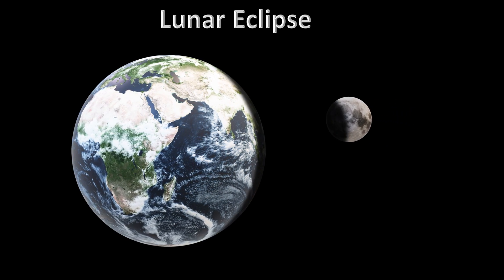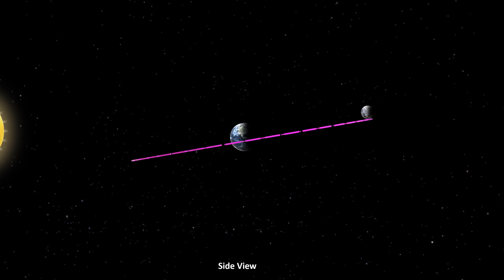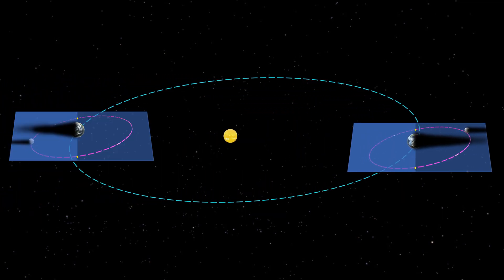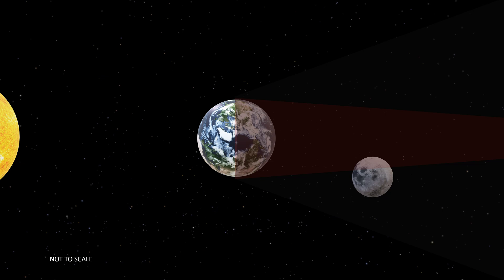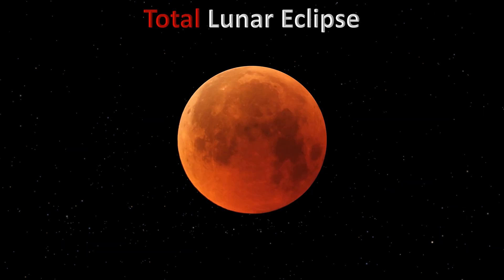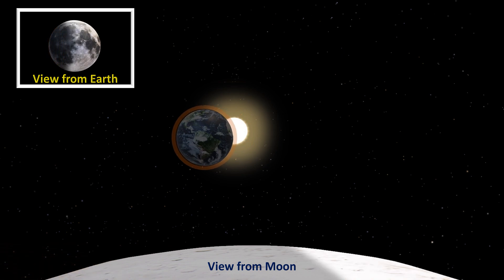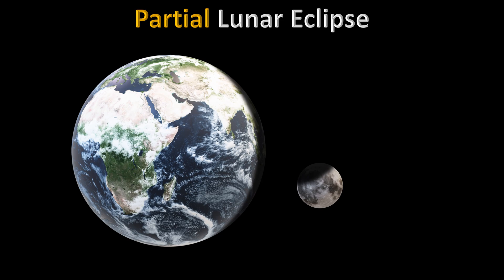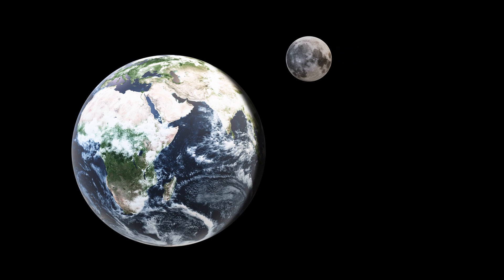Red lunar eclipse!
Lunar eclipses are one of the most fascinating astronomical events, but did you know that there are different types of lunar eclipses? From penumbral to partial and total eclipses, each type has its own unique characteristics and stunning visual displays. In this video, we'll explore the magic of lunar eclipses and take a closer look at the different types. Whether you're an astronomy enthusiast or just curious about the night sky, this video is for you. Join us as we discover the beauty and wonder of lunar eclipses and learn how they occur. Don't miss out on this fascinating celestial phenomenon - watch now and prepare to be amazed!